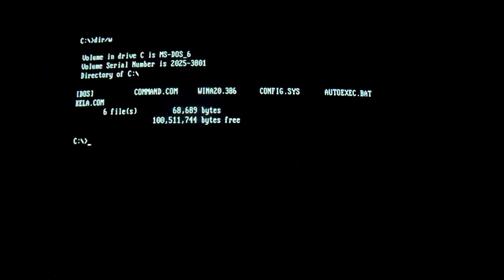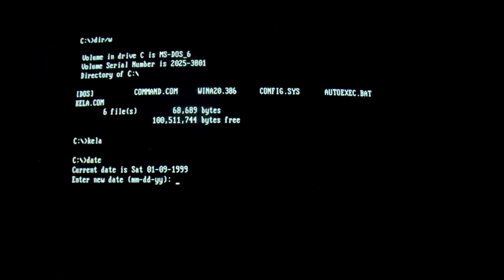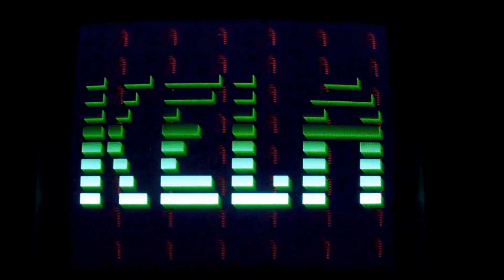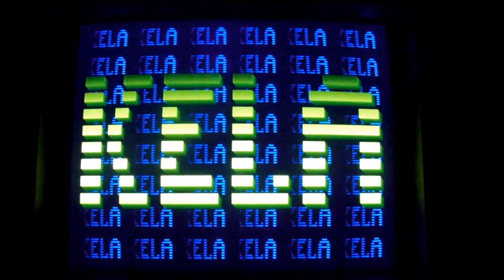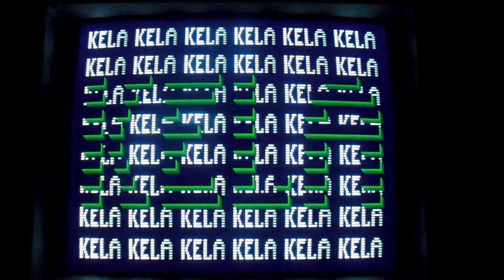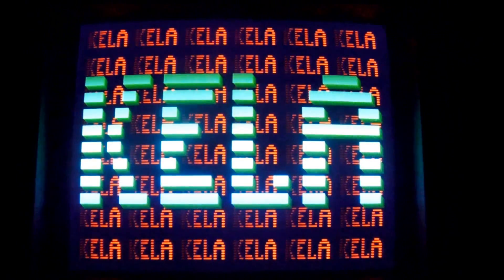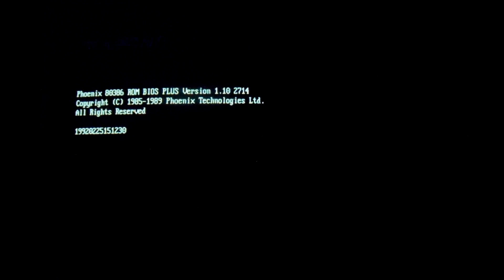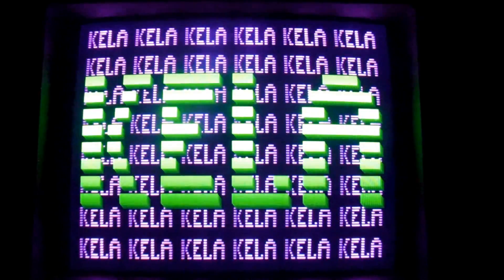Virus.DOS.TPE.Kela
the TPE classification is affixed to those viruses that were produced with the "TridenT Polymorphic Engine (TPE)," a virus writing engine with polymorphic capabilities.